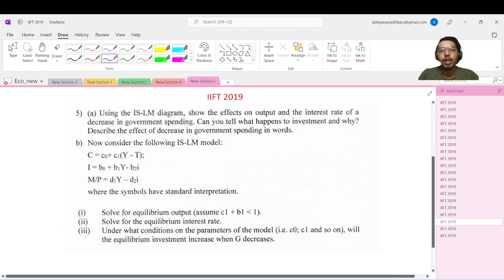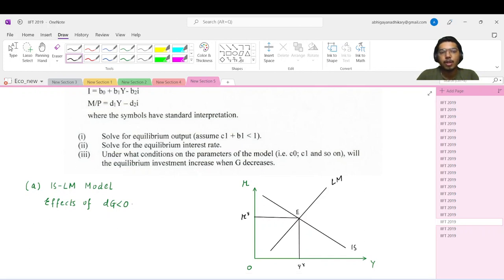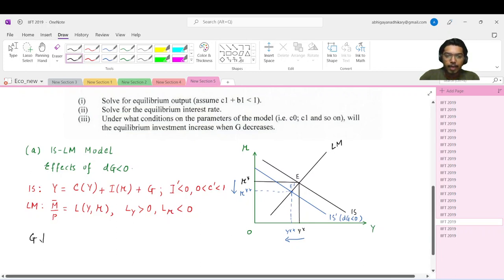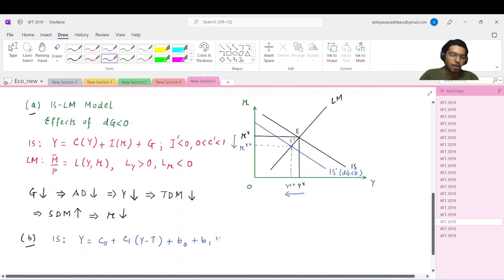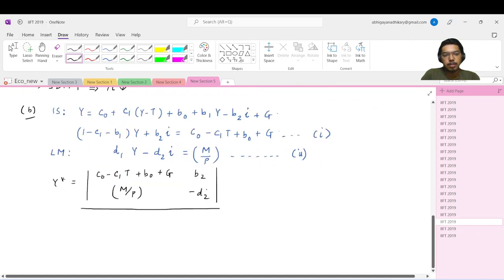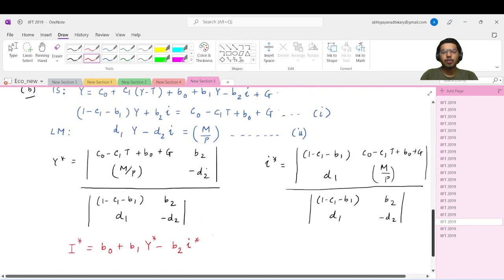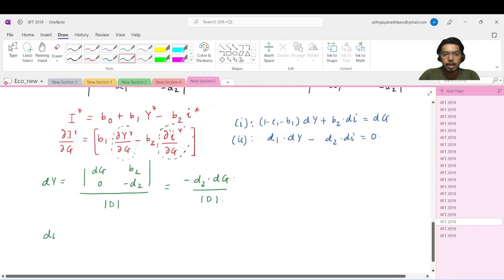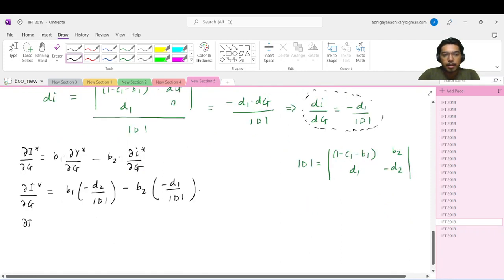Institute of Foreign Trade (IIFT) Questions _ Answers _ Solutions 2019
The Indian Institute of Foreign Trade (IIFT) was established in 1963 as an autonomous body under the Ministry of Commerce & Industry to contribute in the skill building for the external trade sector of India. The Institute was granted “Deemed to be University” status in 2002. The National Assessment and Accreditation Council (NAAC) has recognized IIFT as Grade ‘A’ Institution in 2005 as well as in 2015.

📌WHATSAPP AT

FOR

 📚   _STUDY MATERIALS_